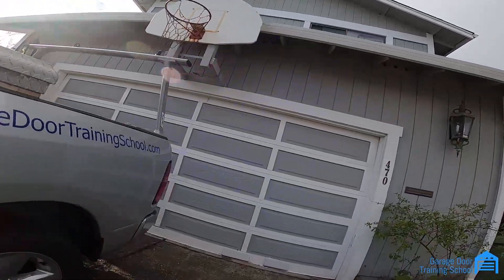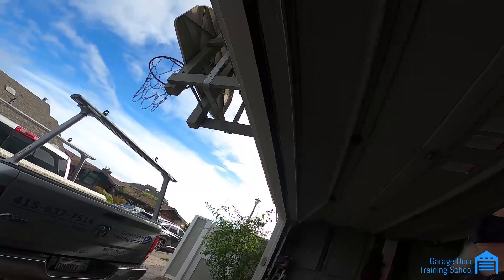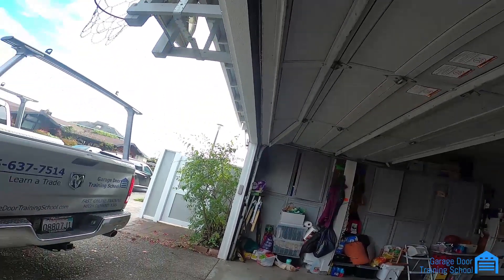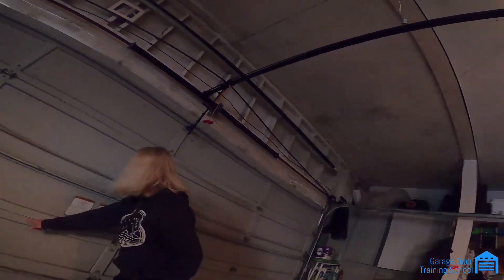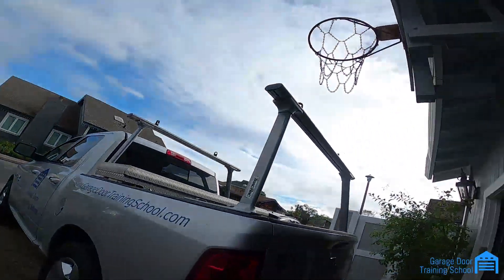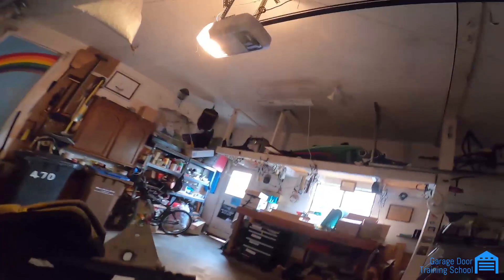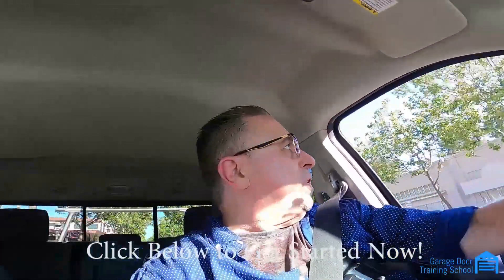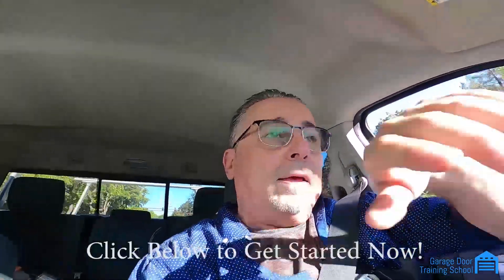This Door Was SMILING | Roller Replacement + Door Service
In this video, we replaced a couple of broken rollers and do a full door service for this customer.

We also sold the customer a new bottom panel after the service was finished.

We're sorry the video got cut short due to the low camera battery. Luckily we got most of the service and were nearly finished with the job.

You can learn how to do Garage Door Services, Repairs, and Installations with our online course below!